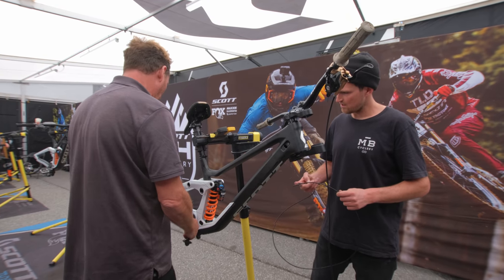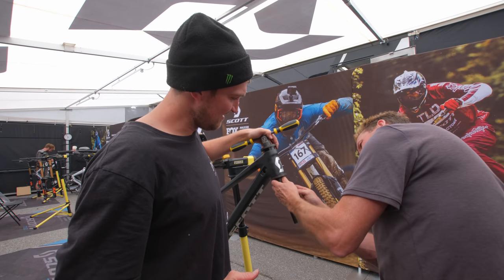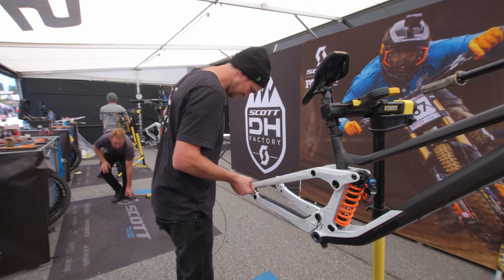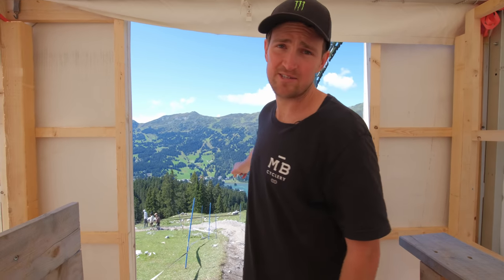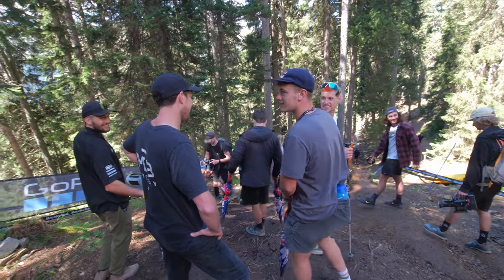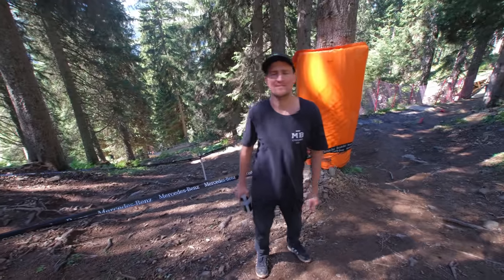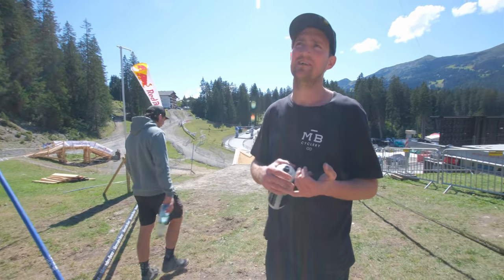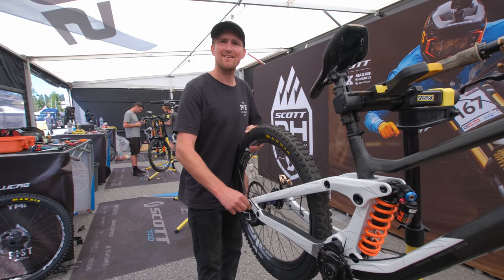BUILDING MY NEW DOWNHILL BIKE AND WORLD CUP TRACK WALK!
So we’ve made it to the UCI Lenzerheide World Cup, such a sick track to ride. Over last couple of years I haven’t had the best success but determined to do as best as I can this year. And to start off with the only option was to build my own Downhill Scott Gambler as my mechanic didn’t show up on the first day. As you’d expect this downhill mountain bike build went perfectly to plan and everything fit like a glove perfectly on the bike.

However half way through We had to go to do track walk, super cool track to walk down and go through old memories of where I’d crashed and hadn’t made it down. Hopefully will be up to speed by Friday so super stoked to get it going here